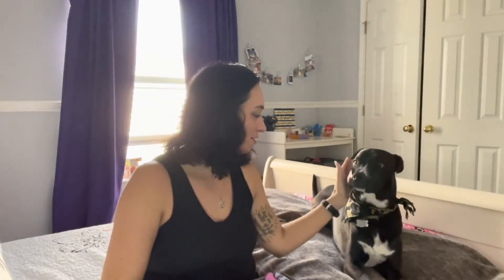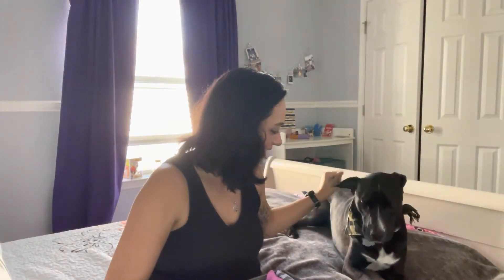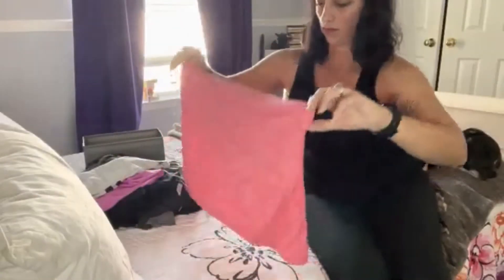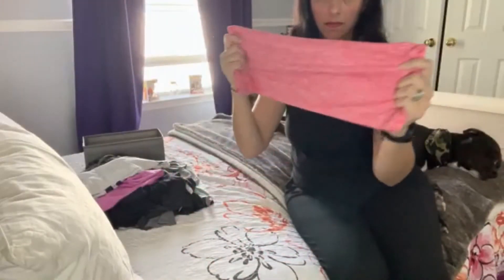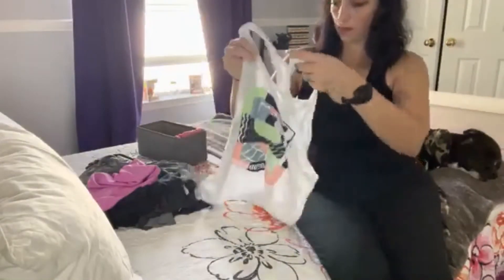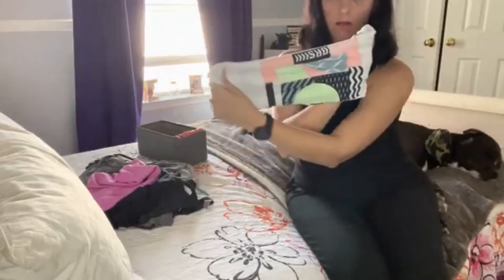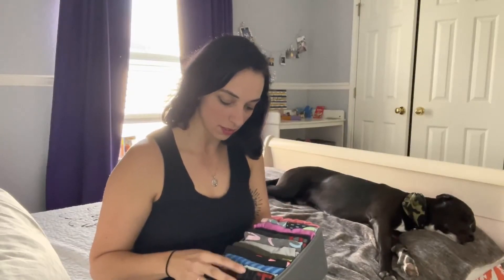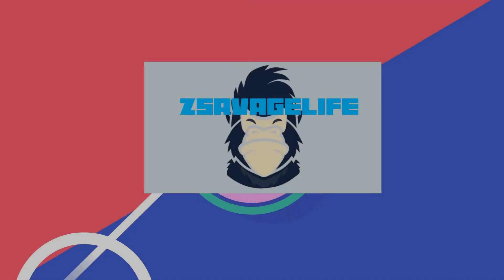My dog Cosmo folds my shirts | How to organize and fold your shirts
Folding your shirts to make them look organized and tidy in your drawer can be a struggle. In this video, I show you how to fold gym shirts and make them look tidy and organized!!!